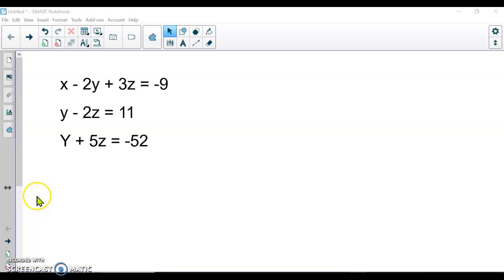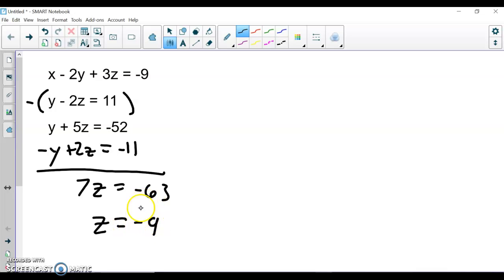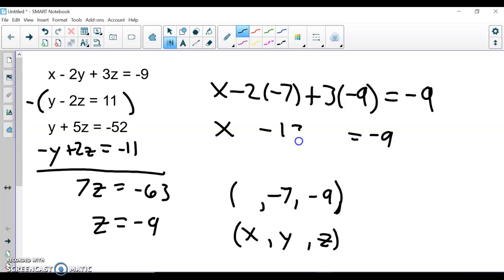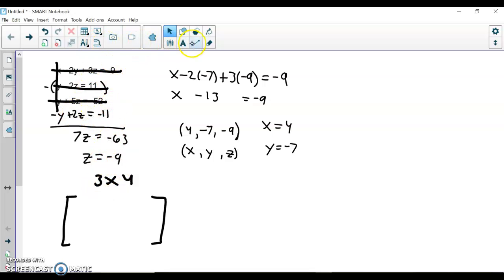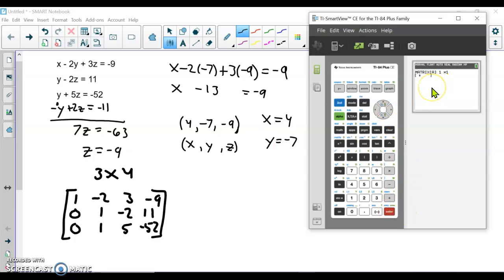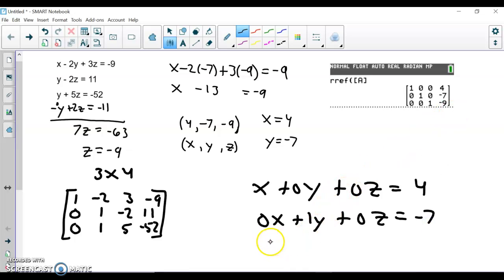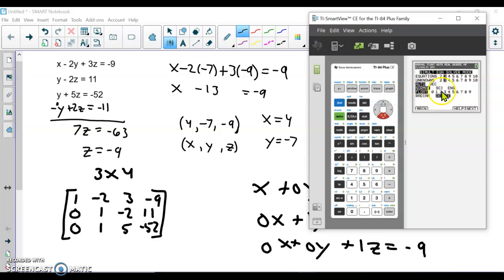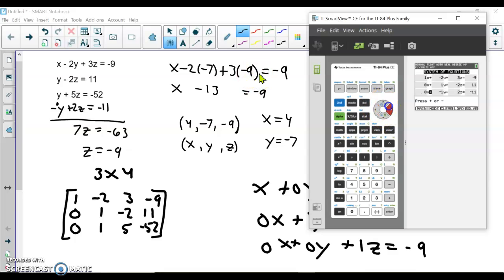sytem of equation